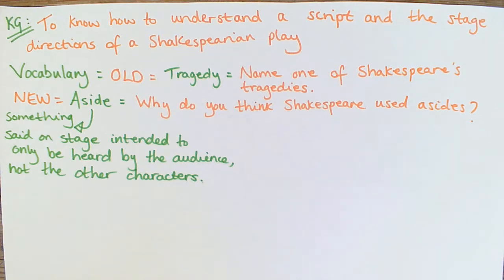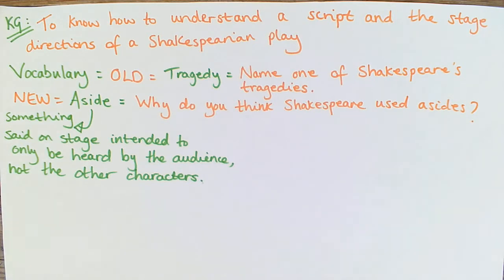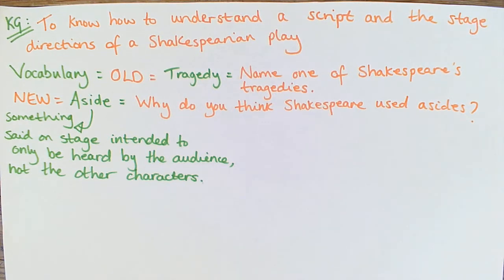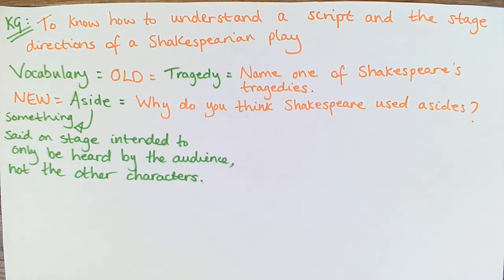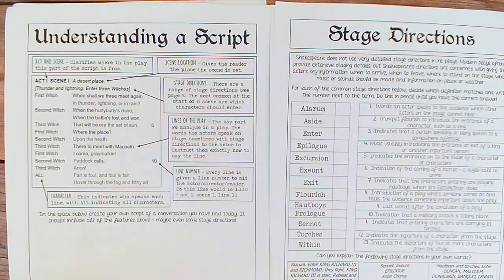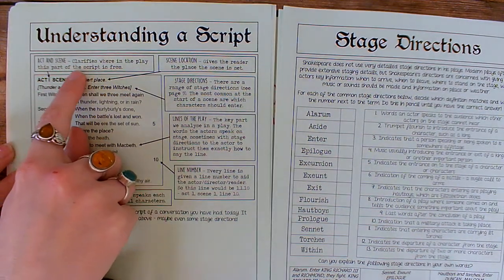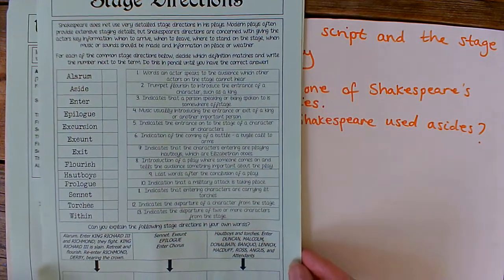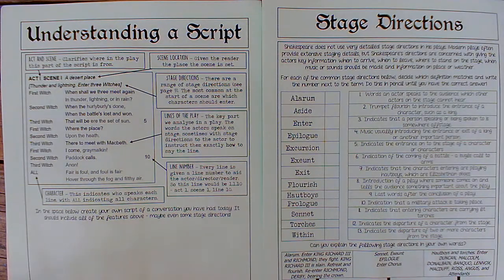Year 7 Lesson 5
The fifth lesson in our Home Study unit on An Introduction to Shakespeare.